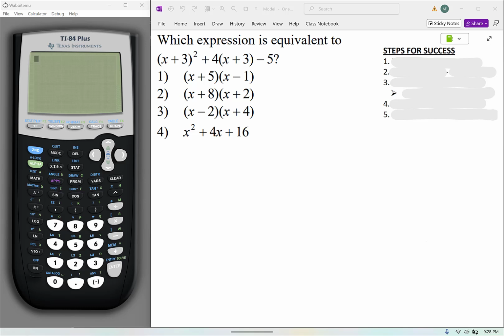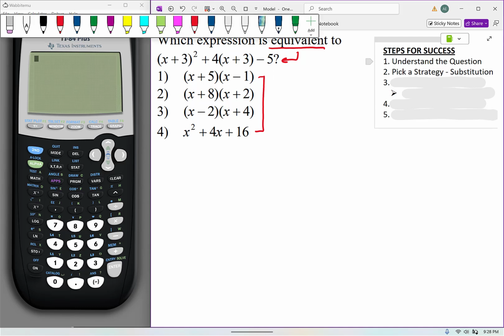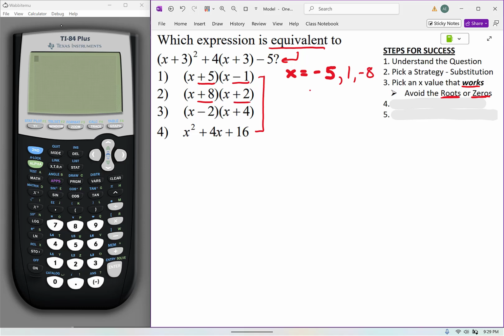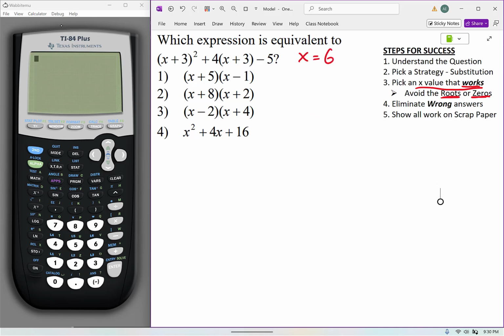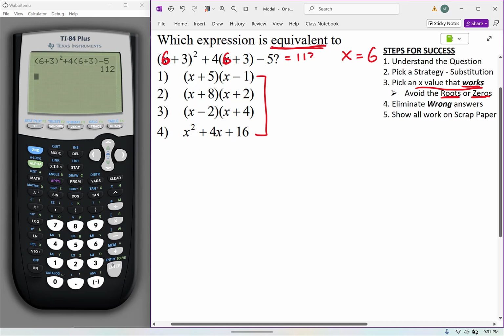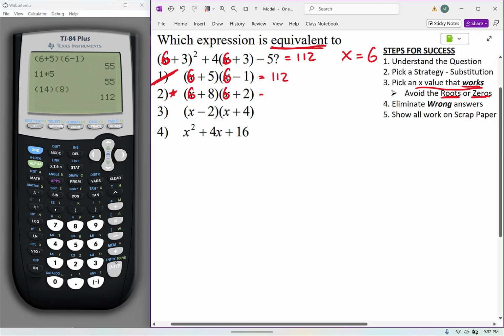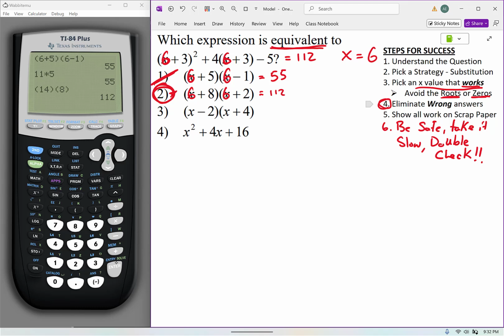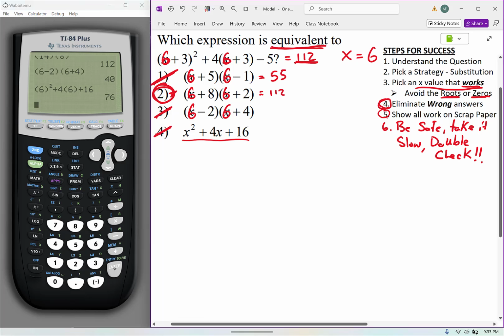A.SSE.A.2 - Factoring Polynomials - 04/21 - Lesson